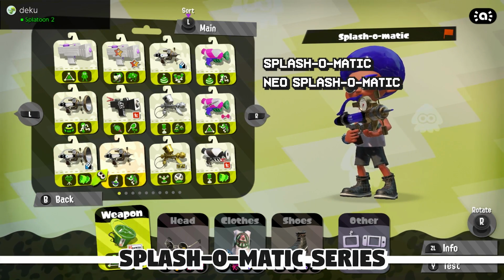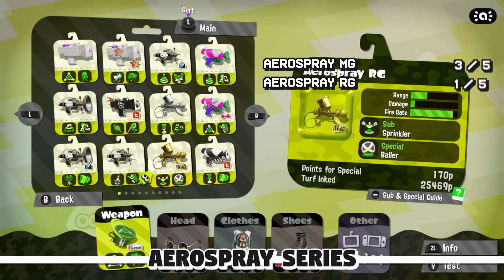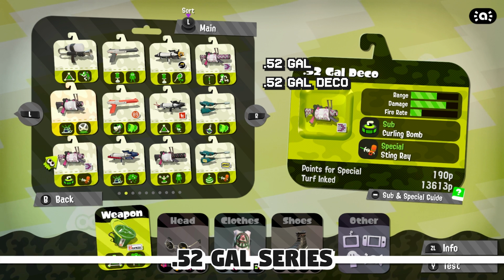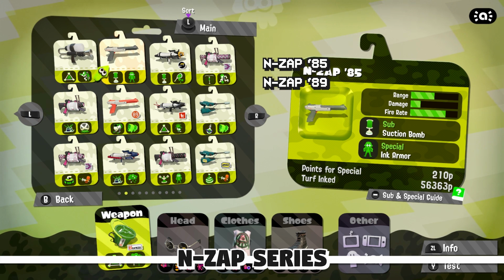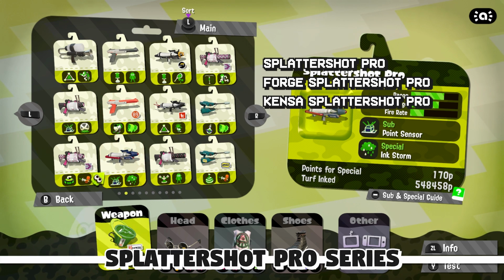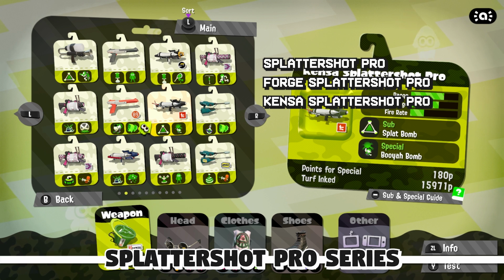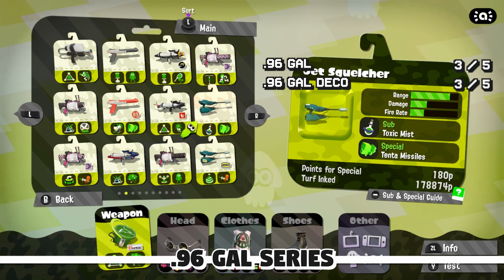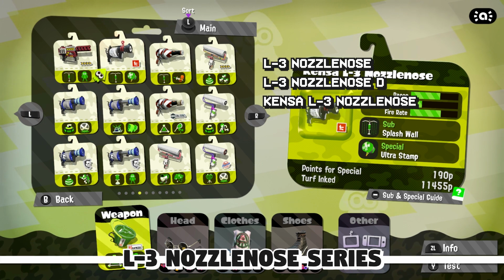Rating Every Shooter Weapon in Splatoon 2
I'mma go over all the weapons so far and rate them based on preference.